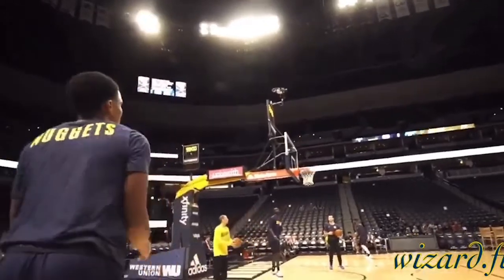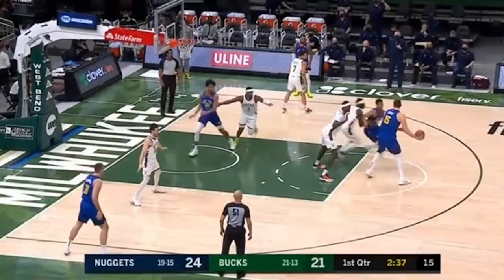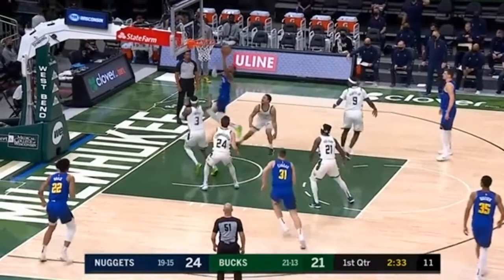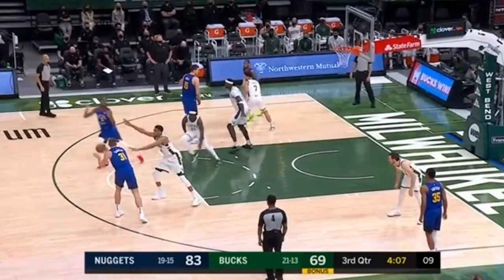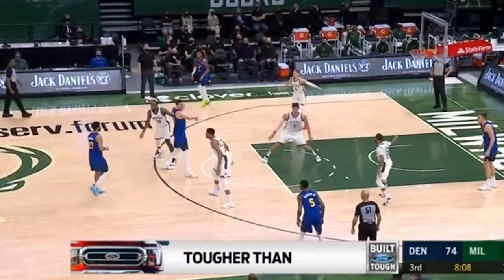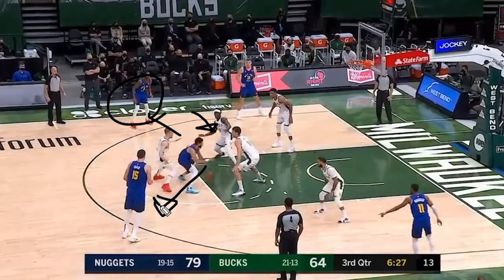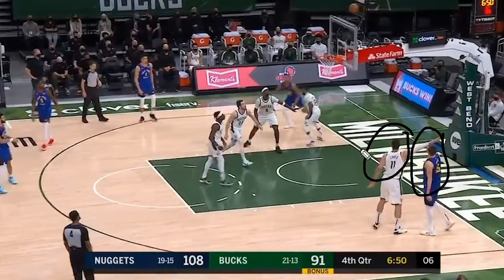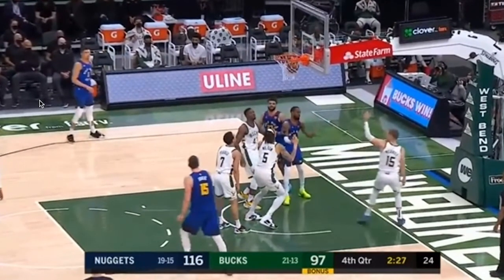Film Breakdown: The Nuggets DYNAMIC Offense!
Finally got the equiptment to do film analysis'! I've wanted to forever, what do you think and who or what team would you want to see next?